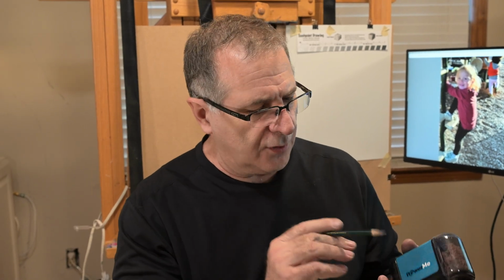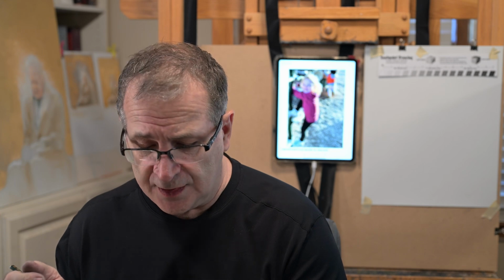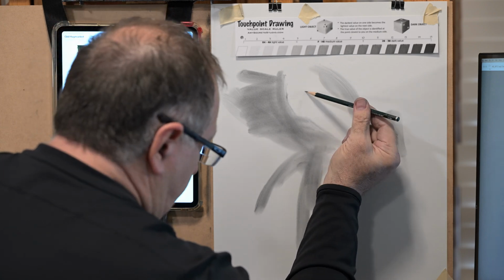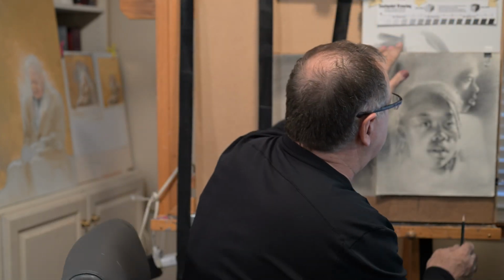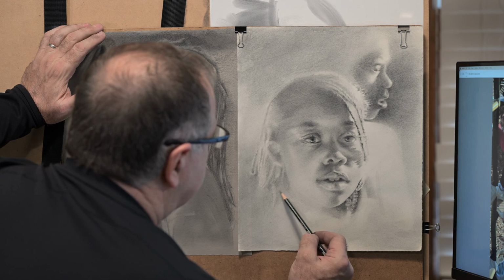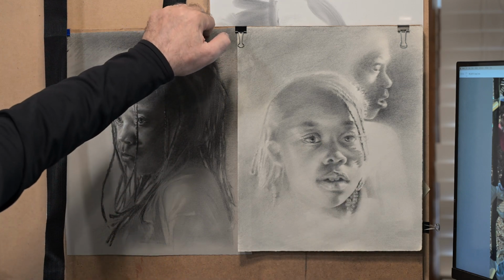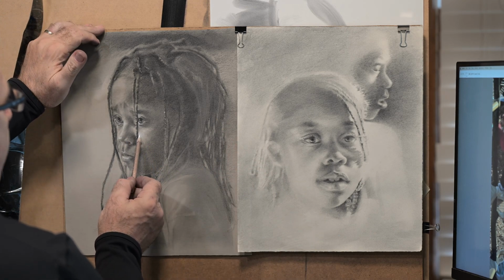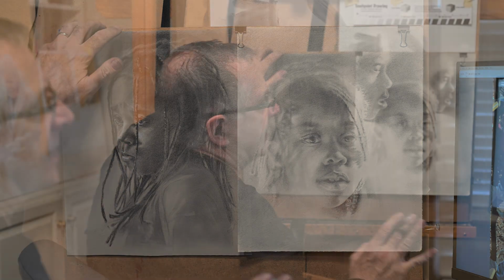Gesture Drawing: Slowing Down, Thoughtful Intention with Your Pencil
Over the past few weeks, we've been talking about various types of drawings and today we're going to quickly go through gesture drawings. It's not just about the tools; I have to change my attitude completely.

When I do a gesture drawing, it's all about capturing the feeling and energy of the subject quickly. The texture and marks from sharpening my pencil with a razor blade to the nylon & cotton ball with graphite all contribute to the drawing. But when I start to move the pencil, everything slows down. I hold it differently, more carefully, and my strokes become lighter and more controlled.

For example, if I use powdered charcoal for a quick sketch, it feels playful and loose. Then, when I switch to a sharpened pencil for details, like shading in the eye sockets, I work much slower and more precisely.

I hold the pencil at a specific angle and barely darken the paper, focusing on getting the shapes exactly right because you can't easily erase mistakes with this kind of paper (it's Reeves, it's very lightweight). This whole process is about being deliberate and thoughtful.

The way you approach a piece, how much control you exert, all these things contribute to the final result. It's not just about the tools or the technique; it's about your attitude and intention.

At Art Secrets Studio, we believe that everyone has the potential to be an artist. We'll teach you some of these tools and knowledge you need to unlock your artistic potential. In the process, we'll demystify the theories and concepts of the Old [guys] Masters and help you understand how to apply them in your art. Our systematic modules teach you to the tools for application.